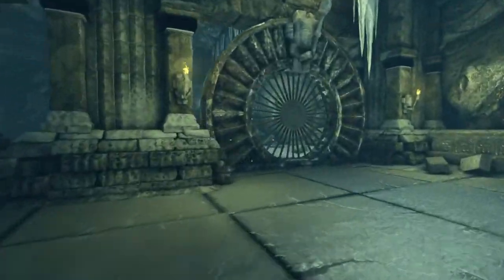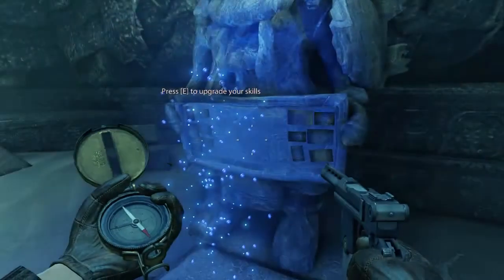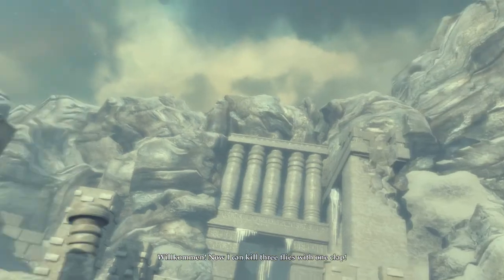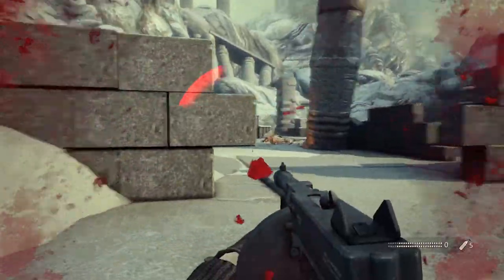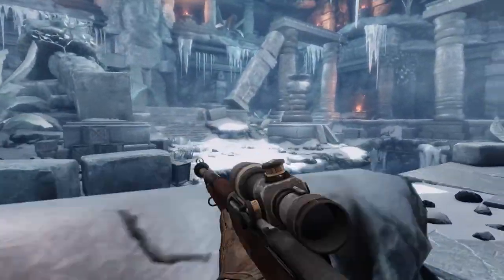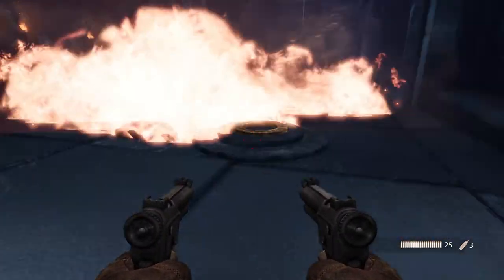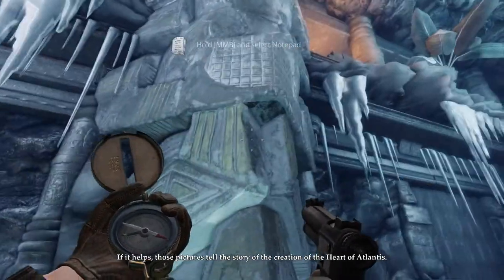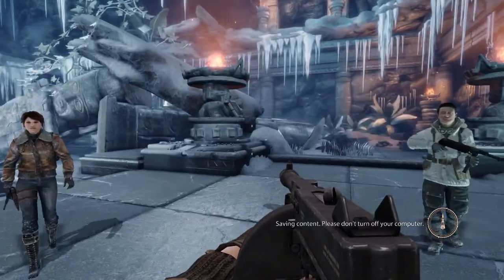Deadfall Adventures Let's Play [Part 9] - Quatermain's Will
In this episode, Genna's allies are butts to him.